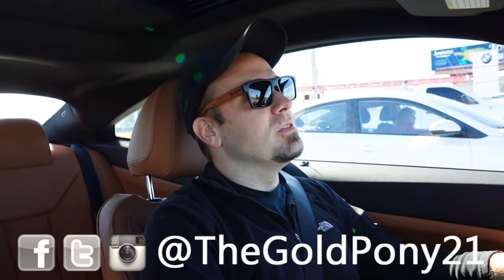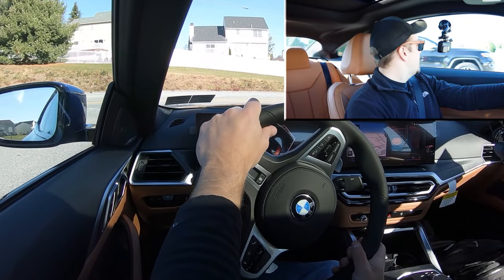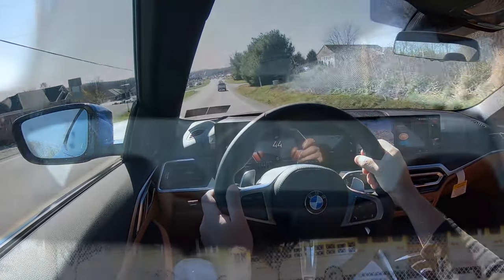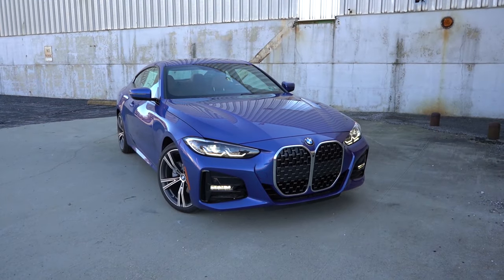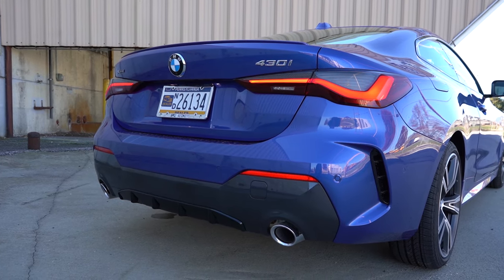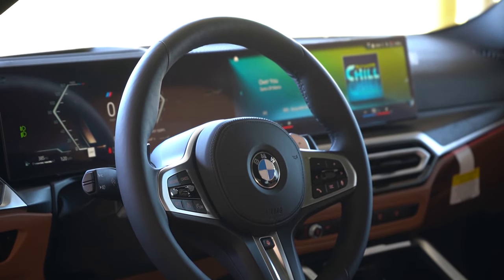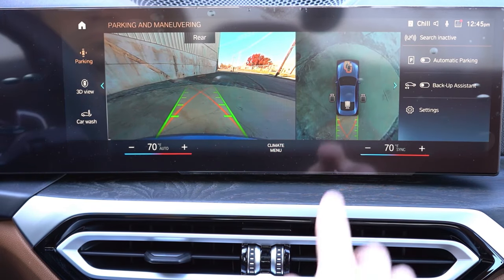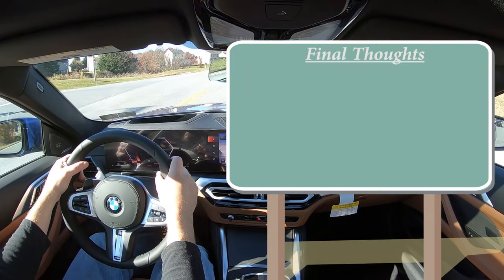2024 BMW 430i Coupe Review | NEW TECH for 2024!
In this video I'll go for a test drive & completely review the NEW 2024 BMW 430i Coupe! I'll test out acceleration, braking, steering feel, cargo space, rear legroom, sound system, exhaust clip & much more!

Big thanks to Apple BMW in York, PA for allowing me to check out the NEW 2024 BMW 430i Coupe! For more information on their inventory please feel free to visit their website below!